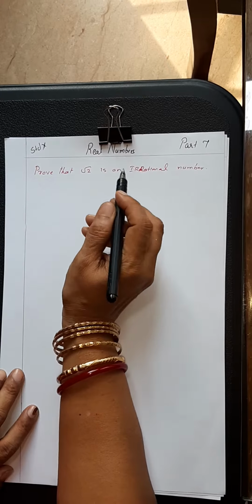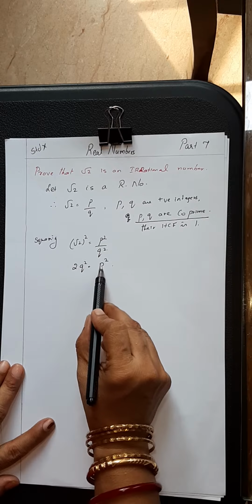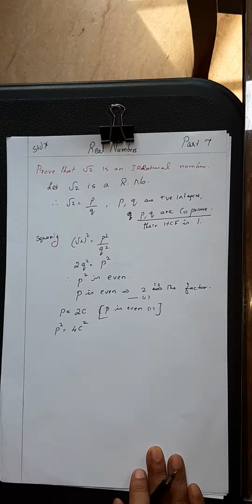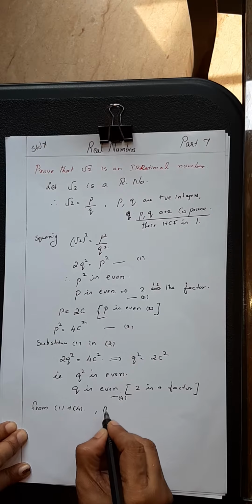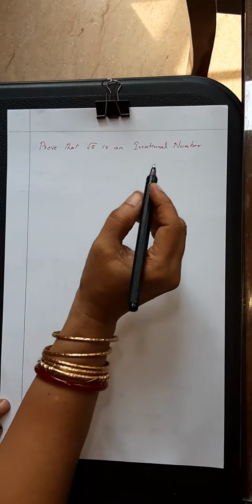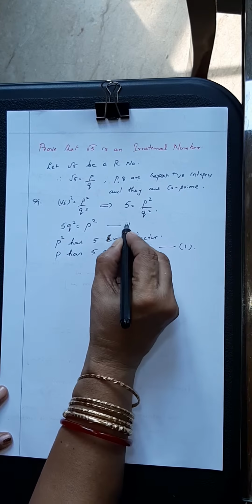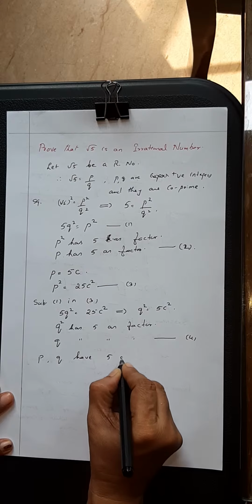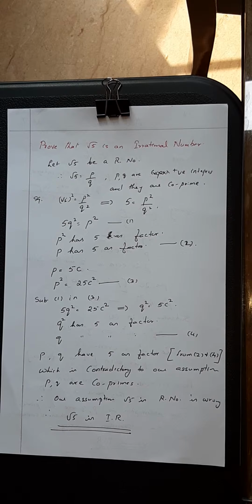REAL NUMBERS (STD 10) PART 7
NCERT/CBSE/ EXTRA PROBLEMS